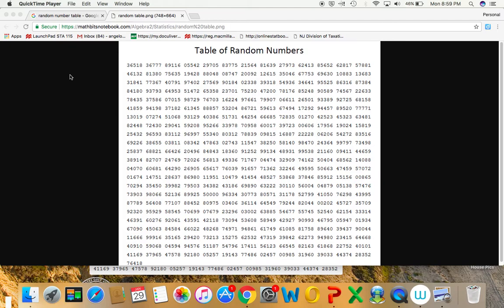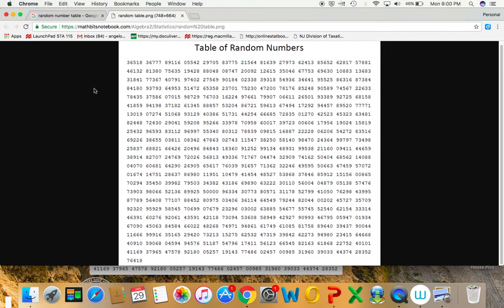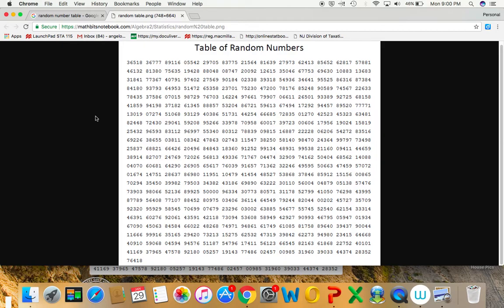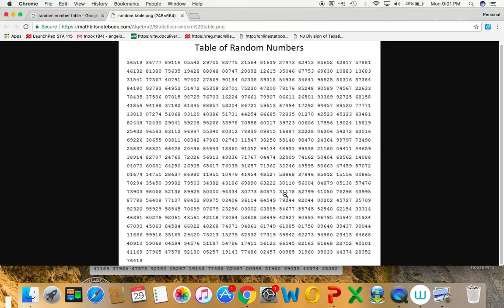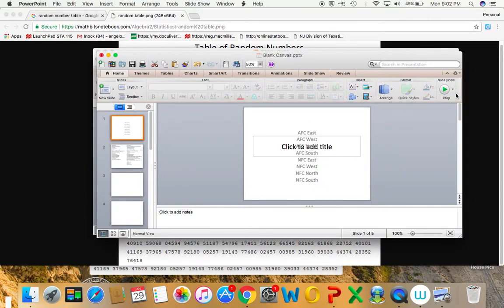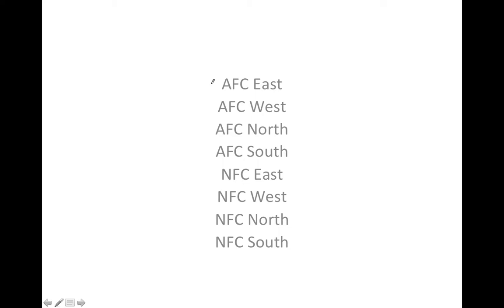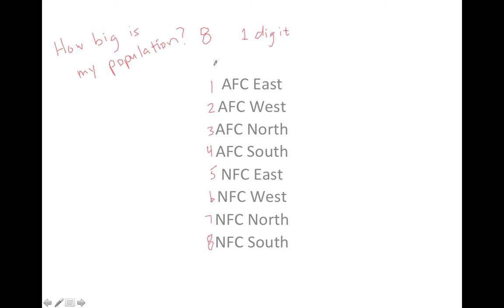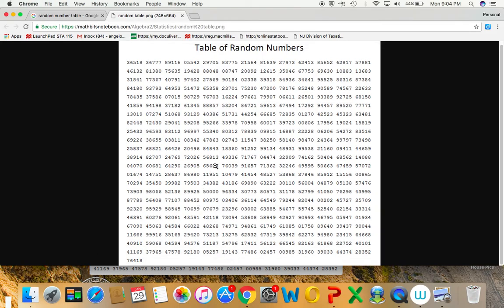How to Use a Random Number Table (Part 1)